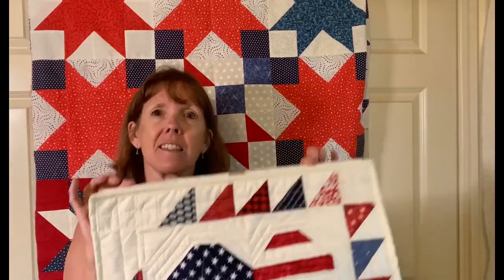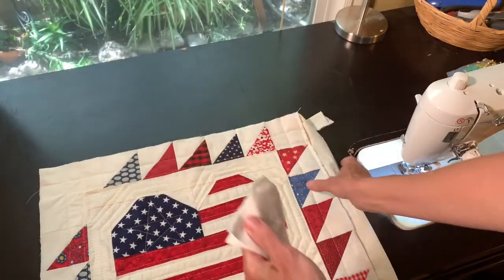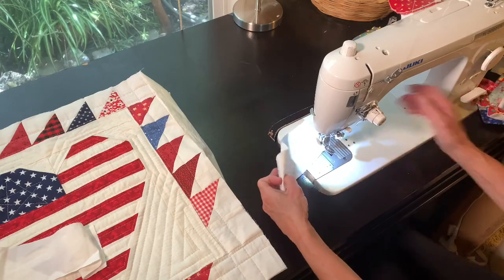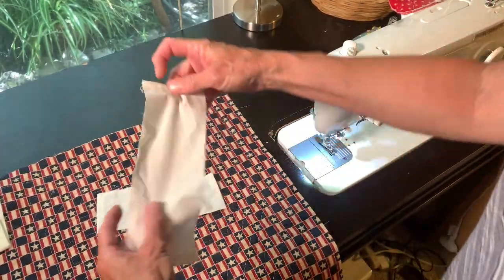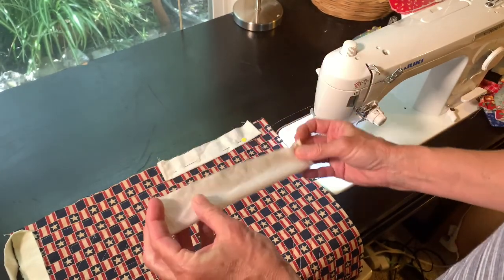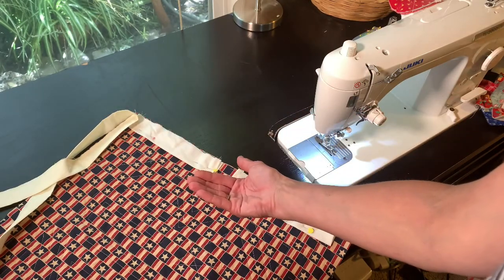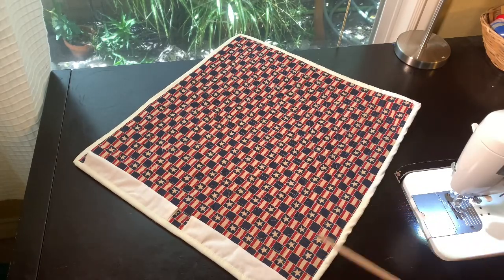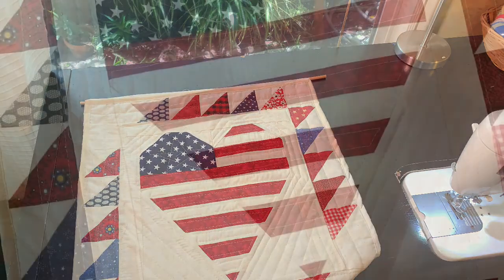Easiest hanging sleeve-quickest way to hang quilted banner-simple hanging sleeve-no hand sewing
This is the easiest hanging sleeve for a small quilt banner. There is no hand sewing. When you want to get that quilt up on the wall. this is the way to "get it done!"
A very simple, quick way to hang your small quilt flag.